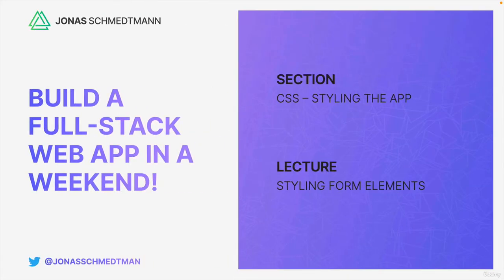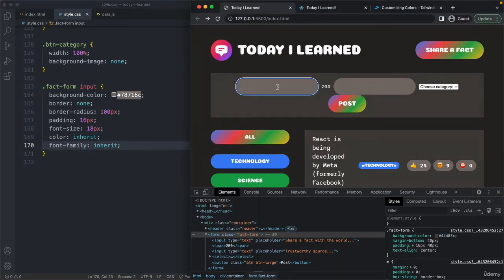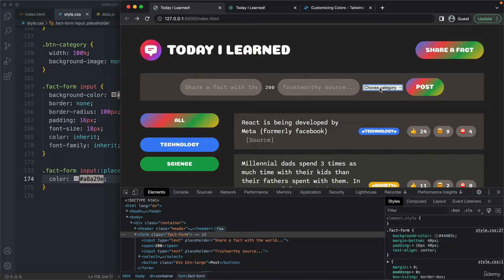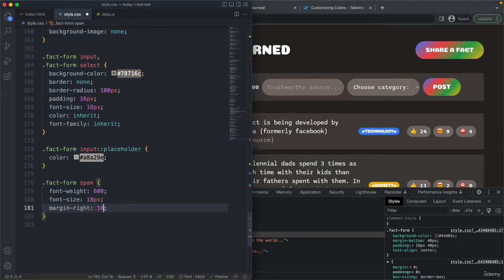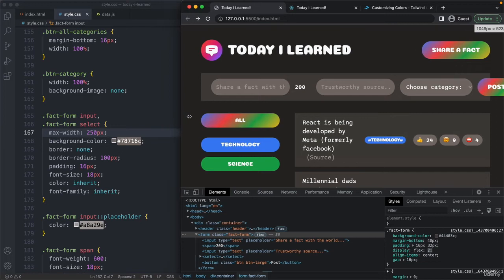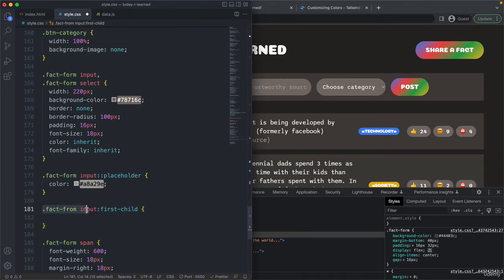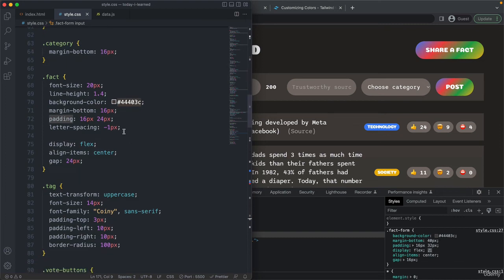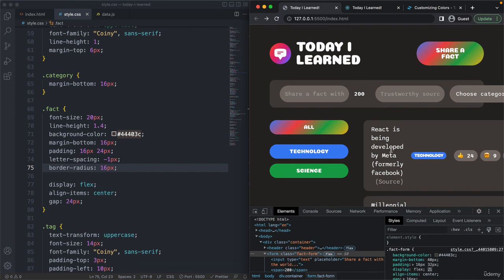Styling Form Elements: A Guide to Elevating User-Friendly Design (full course)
interior design,a guide to the feminine style,design to the nines,home decor styling tips,learn ui design,product design,how to use photoshop elements,how to use cricut design space,how to use photoshop elements 2022,how to make better character design,how to make summer style more interesting,jesse showalter design,interior design inspiration,how to make your style more interesting,interior design trends,learn ux design,design systems